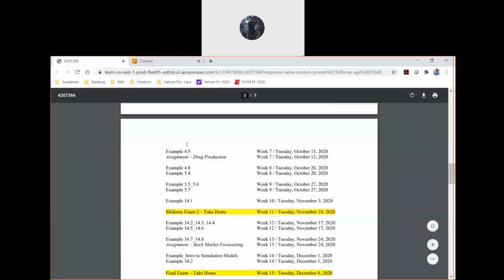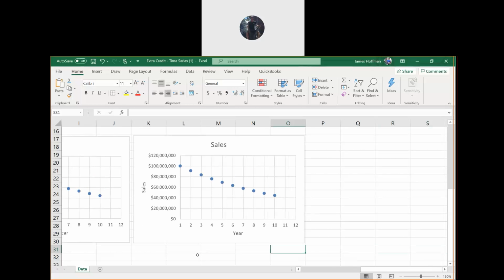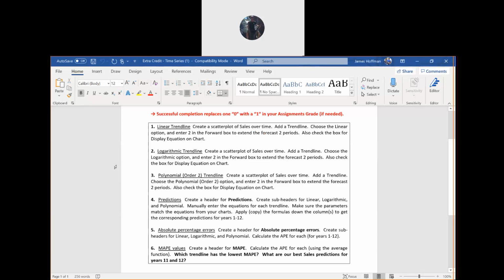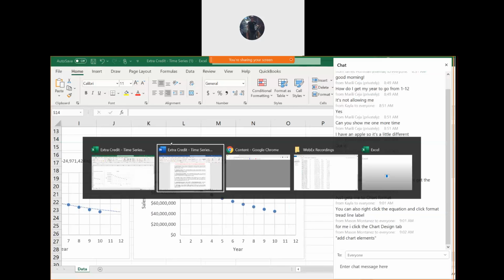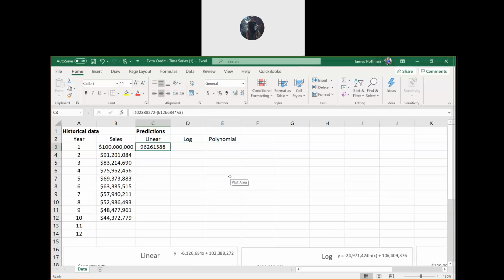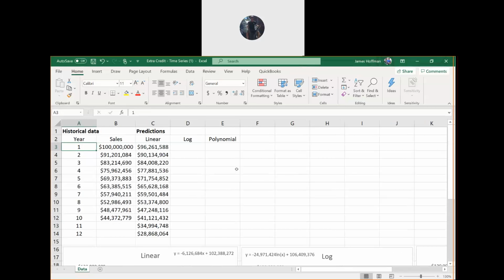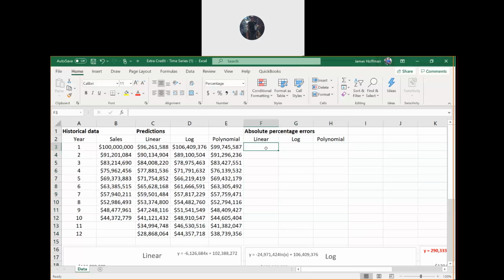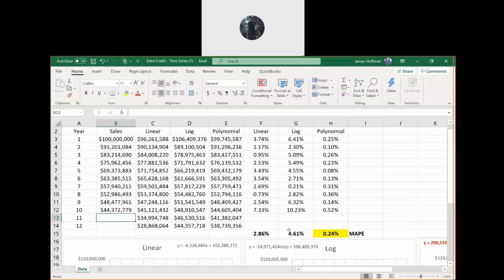BUS 272 102920